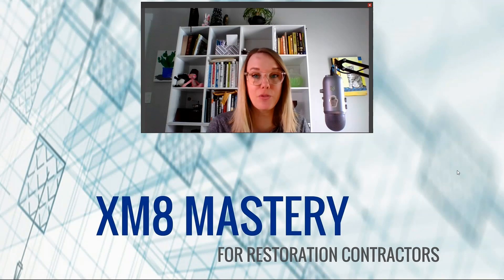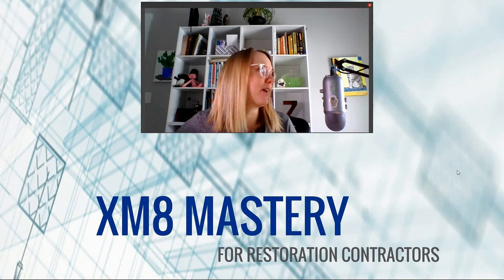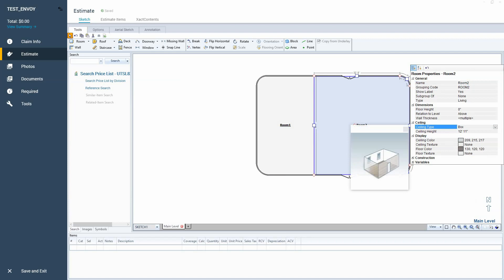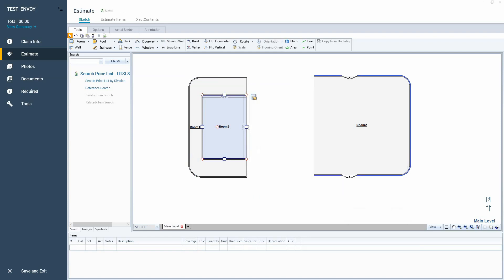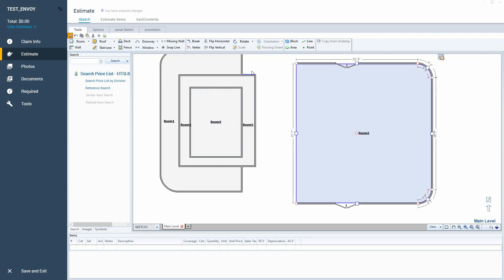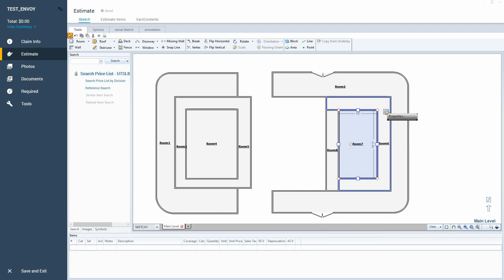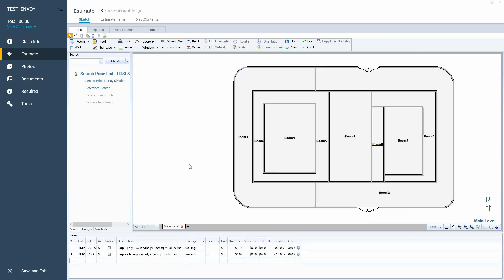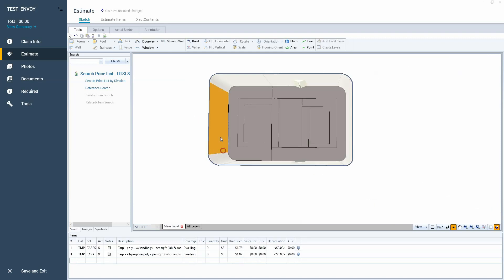Xactimate Sketch FAIL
Did you know that when you switch to a Tray style ceiling in a room with rounded walls that Xactimate won't play ball? I learned the hard way while in a Sketching competition and wracked my brain trying to figure out a way around the issue.

After thinking on the problem overnight, I believe I have arrived at a solution. Using multiple square rooms inside of the main room, I was able to achieve the Tray ceiling affect while tricking Sketch into thinking no Tray ceilings existed.

For more information on XM8 Mastery and the Xactimate training that I offer, visit my